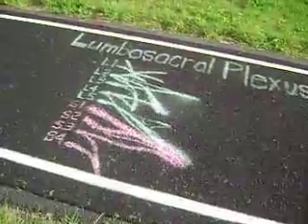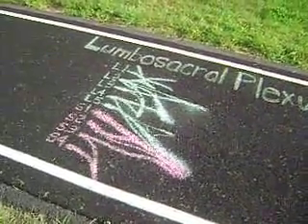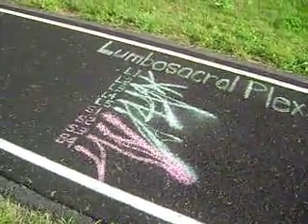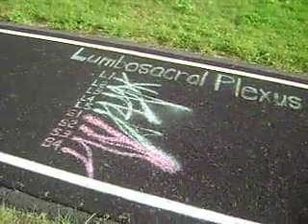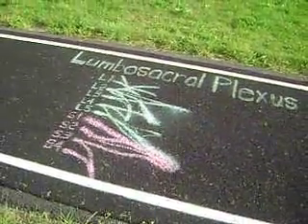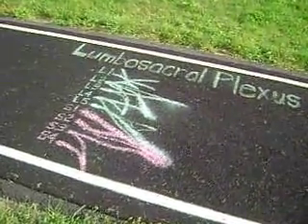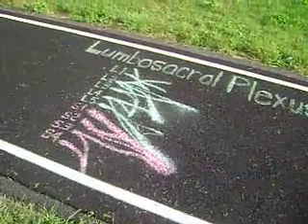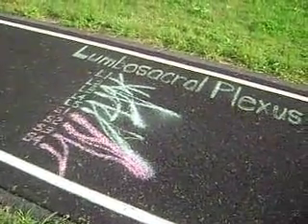"PhysioWellness", The Lumbosacral Plexus